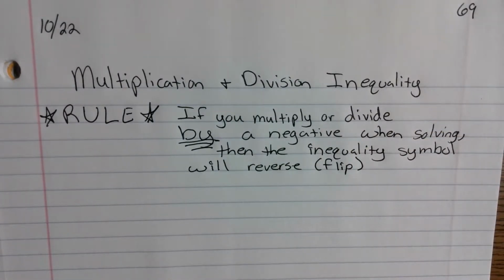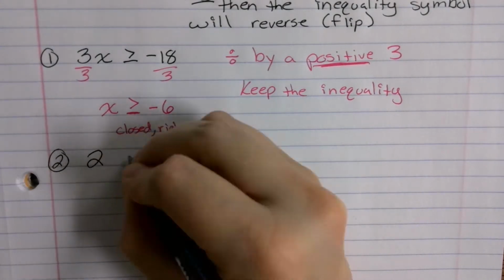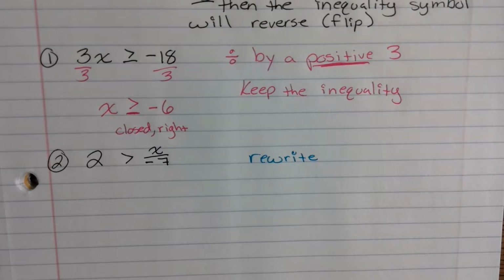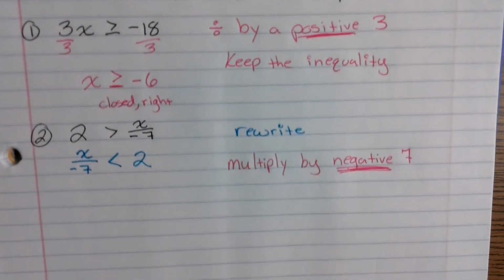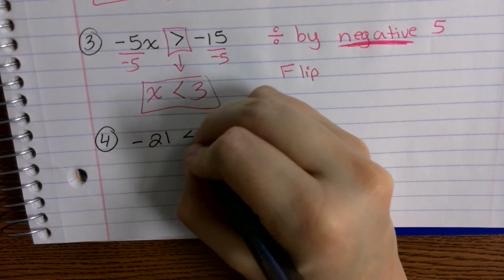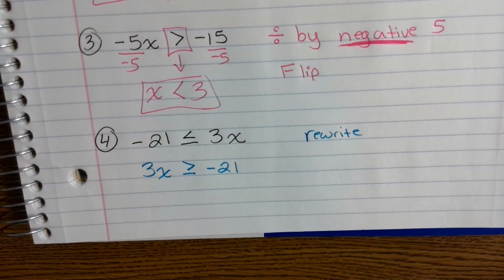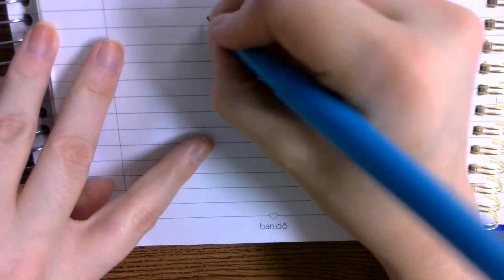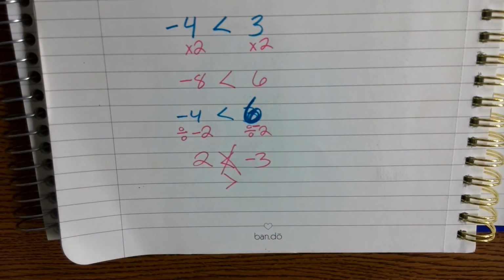10-22-2019 Multiplication and Division Inequalities